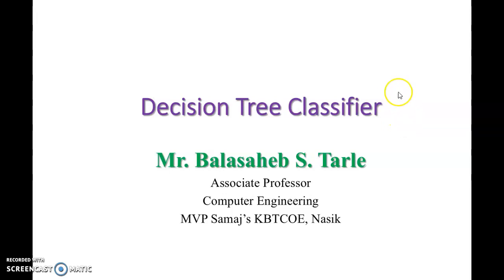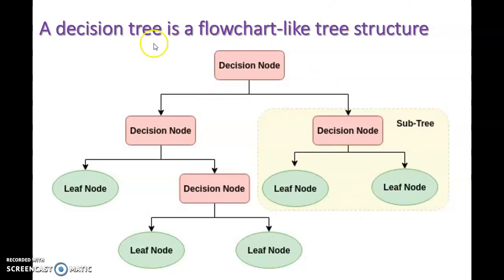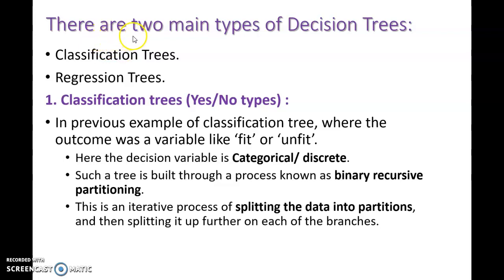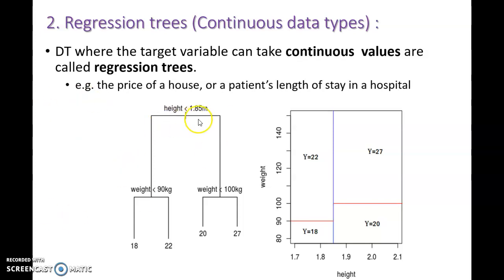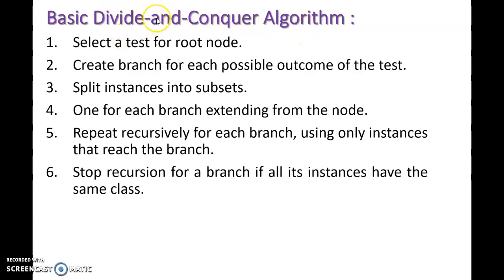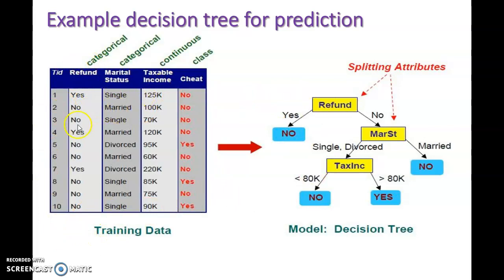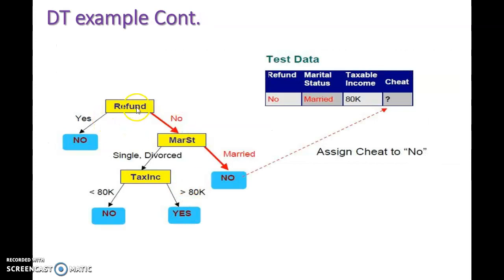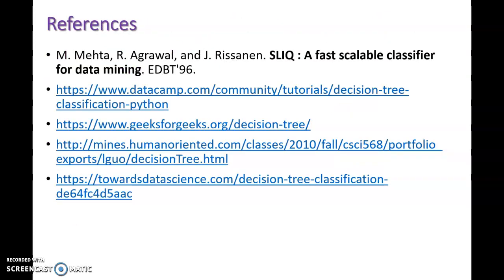Decision Tree classifier